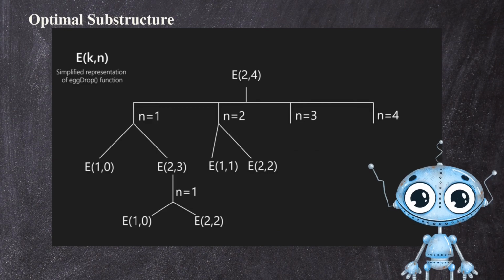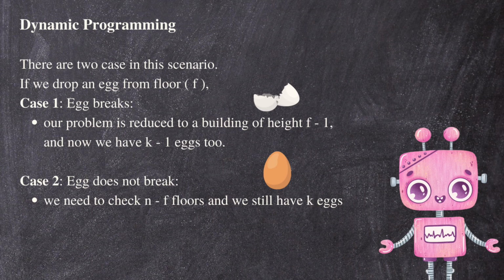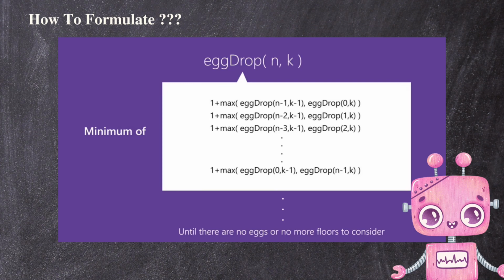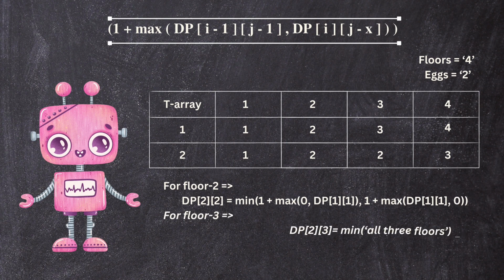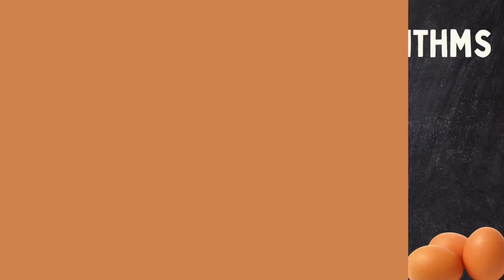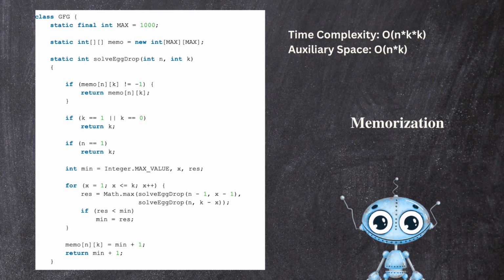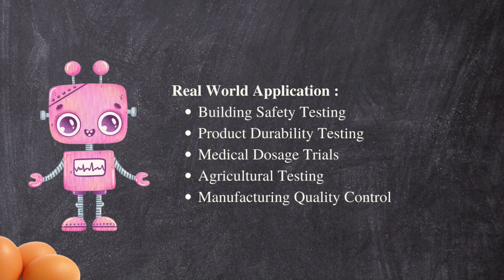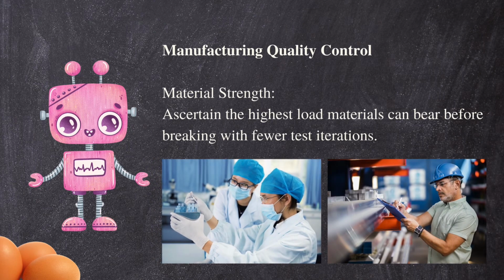ITS 227: Egg Drop Puzzle using Dynamic Programming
ITS 227: Egg Drop Puzzle using Dynamic Programming by Seng Pan 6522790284 and Aung Kyaw Min 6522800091